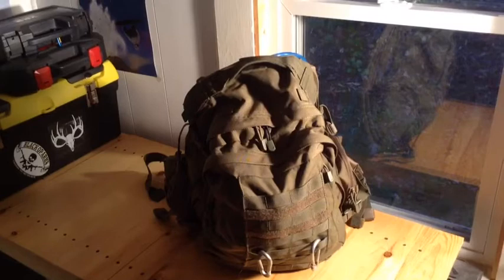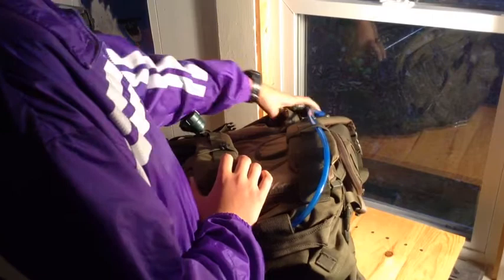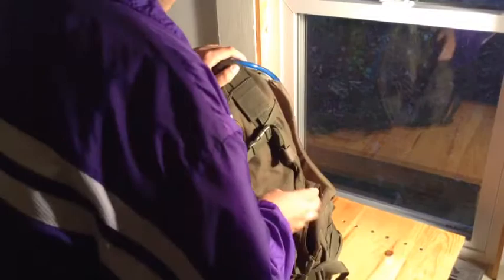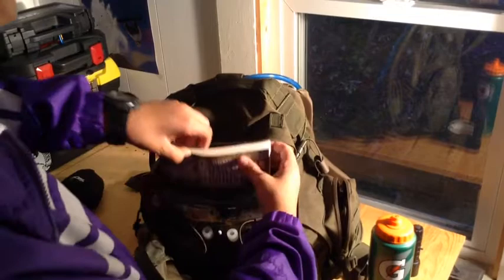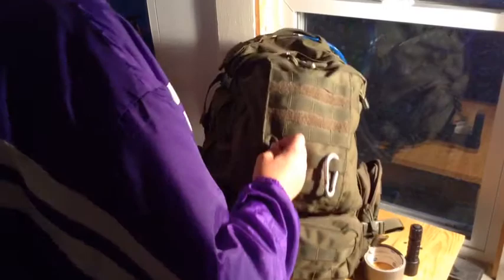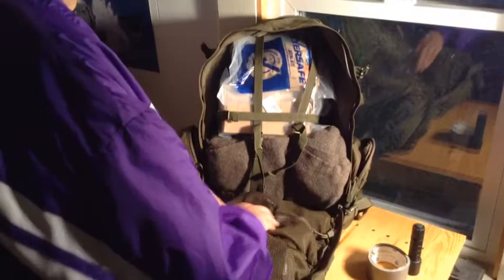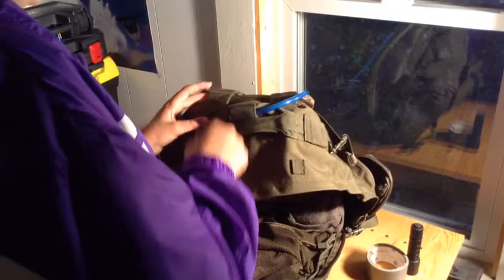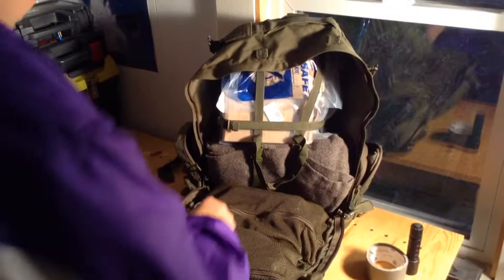My Bug Out Bag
This is my Bug Out bag.  I got a lot of the stuff for my birthday.  the bag is the condor three day assault pack, i got it or about $80 on amazon.com